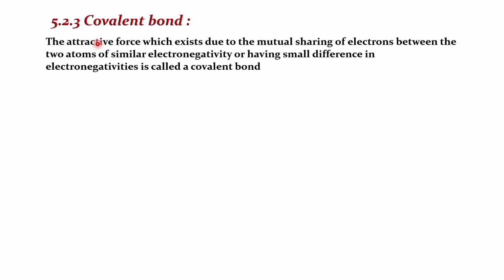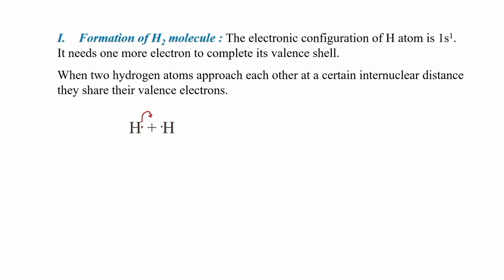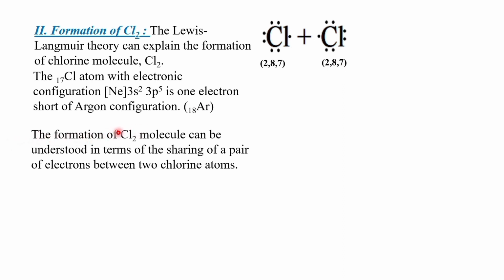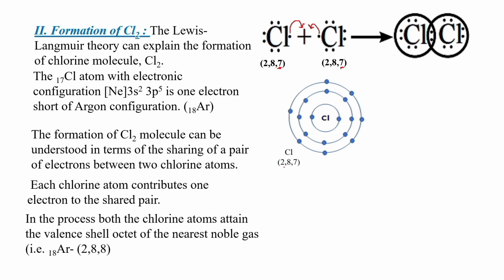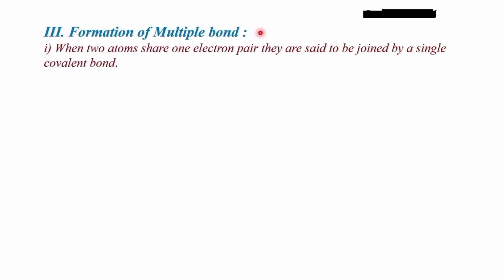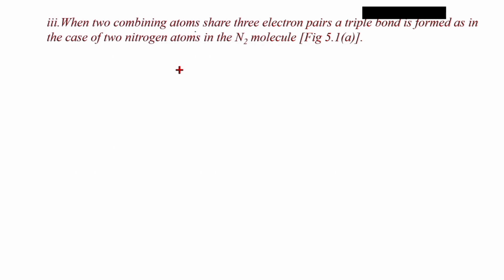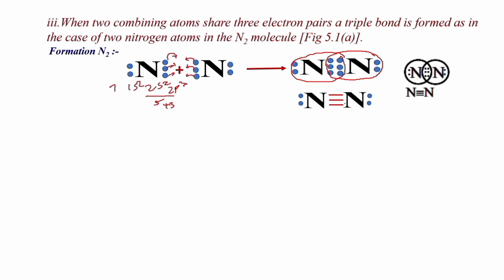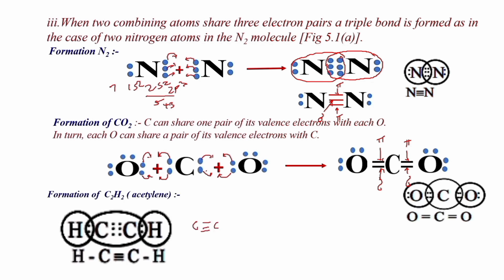11th, Covalent Bond definition, formation of Single, Double & Triple bonds in various compounds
11th, 5-Chemical bonding, Covalent Bond definition, formation of Single covalent Bond in chlorine, hydrogen molecule, formation of Double covalent bond in carbon dioxide molecule, ethylene molecule & formation of Triple covalent bonds in nitrogen molecule, acetylene molecule